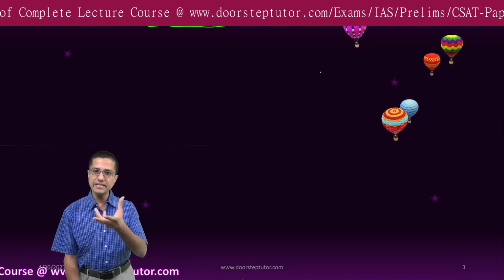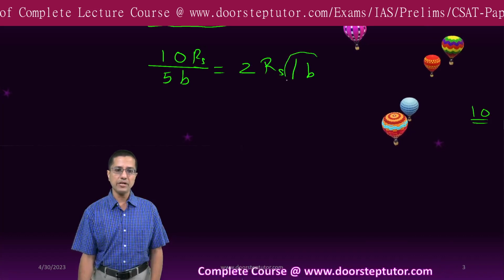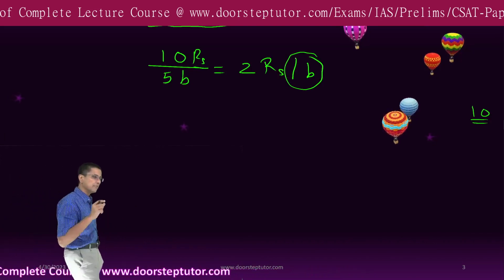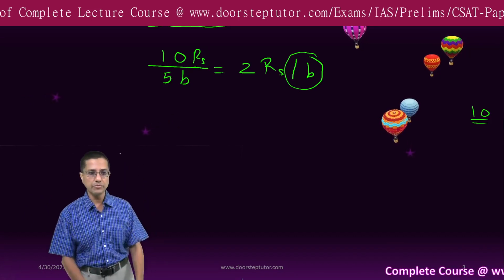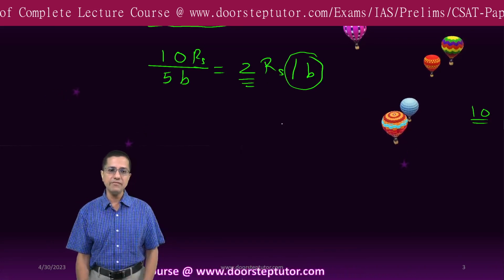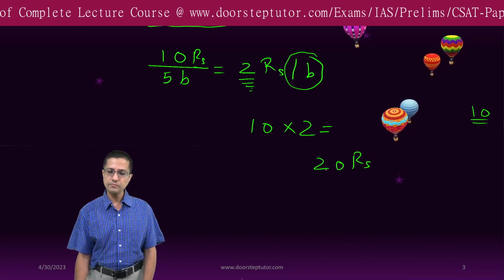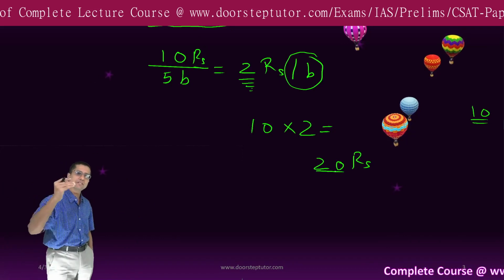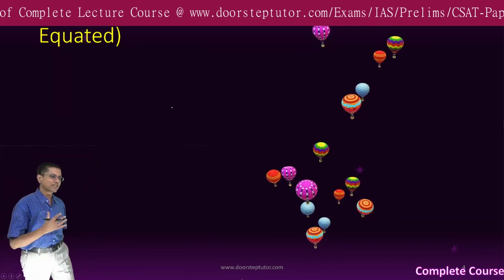Unitary Method, Case Problems, Finding Unchanging Variable, Concept of Rate | Aptitude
Master competitive exams with this comprehensive guide covering key concepts and exam strategies.